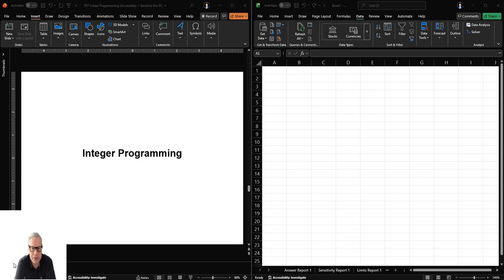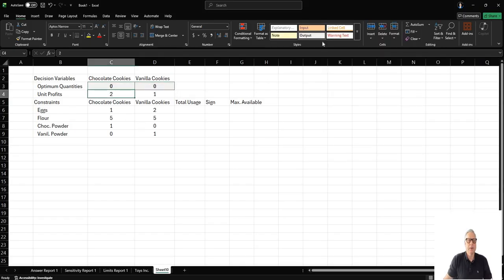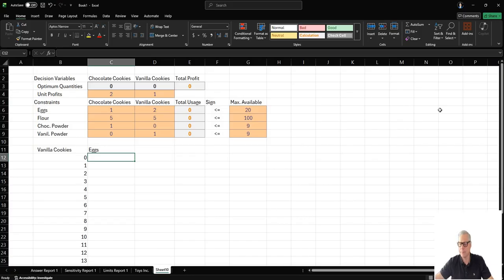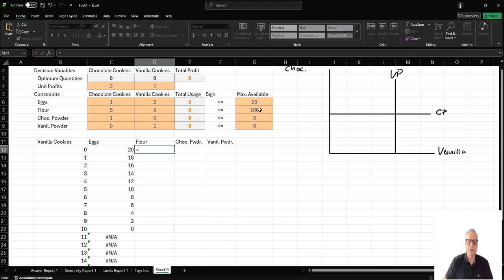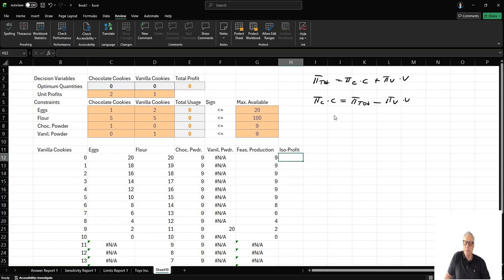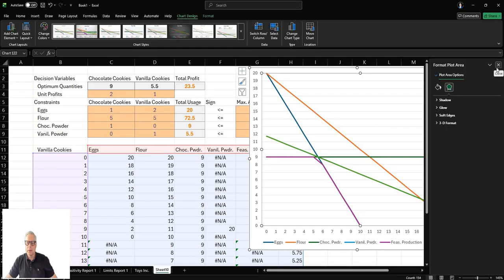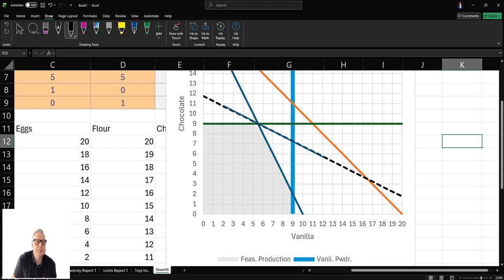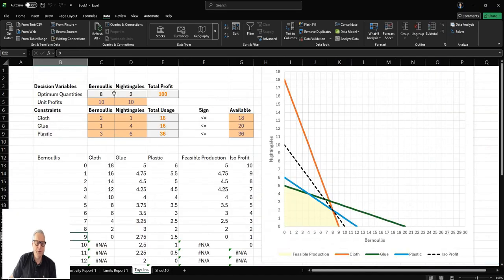T06 06 Linear Programming Integer Programming